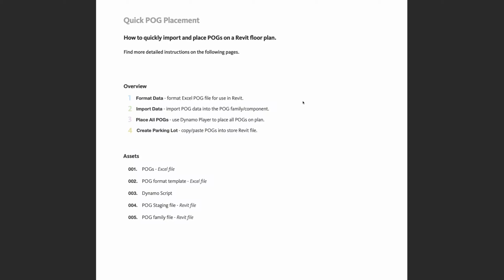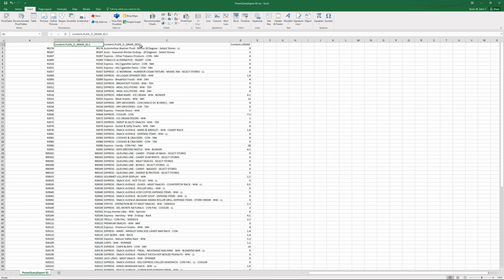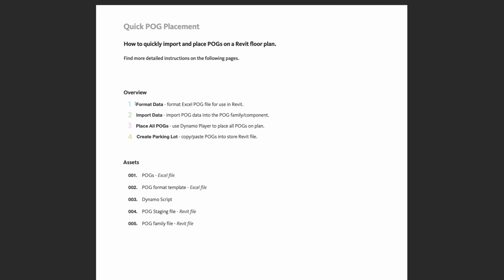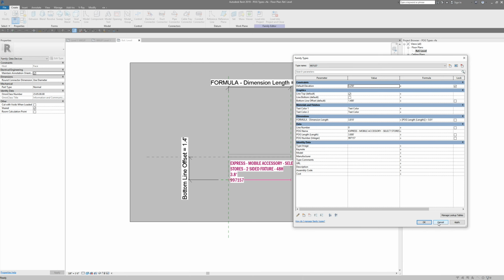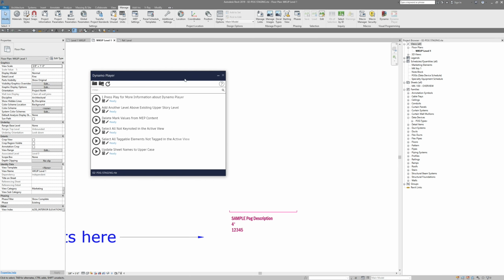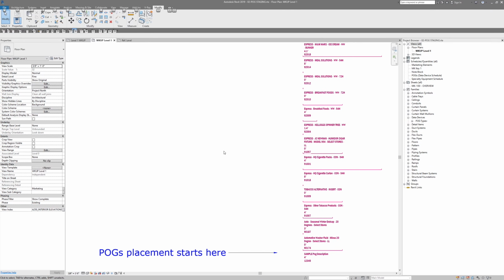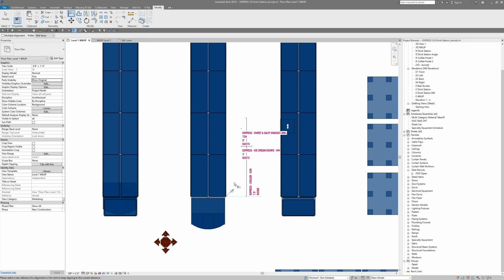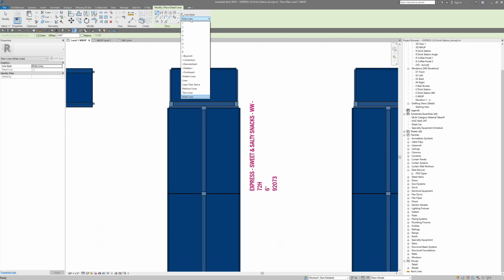Revit - Place POGs with Dynamo.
This video shows how to use Revit's Dynamo Player to place all POG types on a plan.

00:57 Step 1 Format Data
03:34 Step 2 Import Data
07:01 Step 3 Place POGs with Dynamo
09:15 Step 4 Put POGs into floorplan